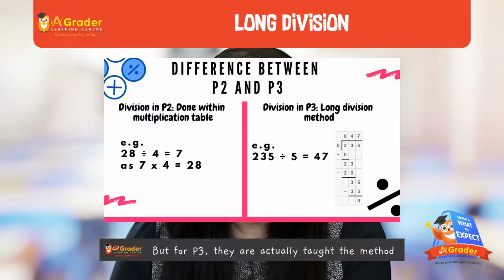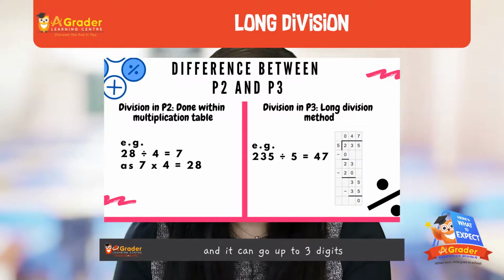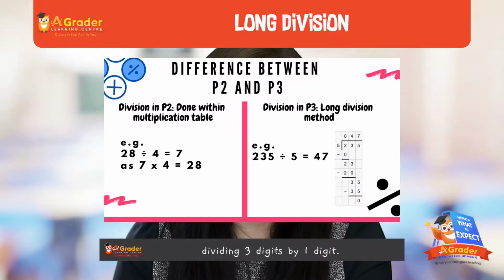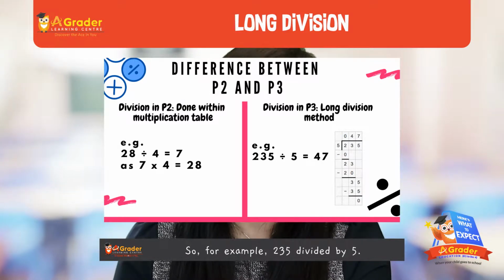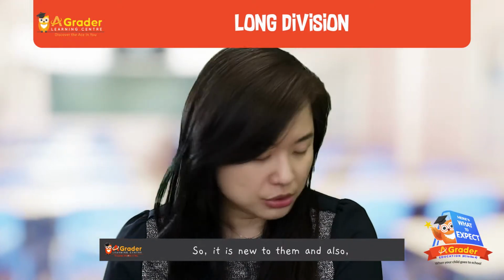P3 Math - Here's What to Expect – March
March - P3 Math for AGrader's Here's What to Expect

Topic: Whole Number (Multiplication & Long Division)